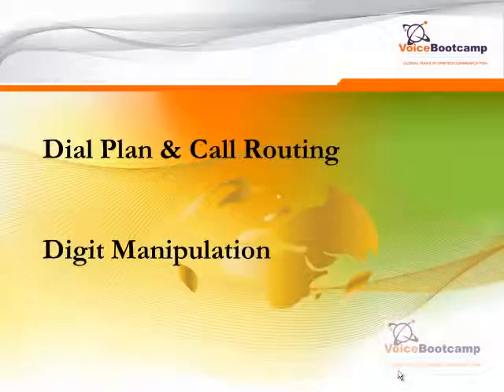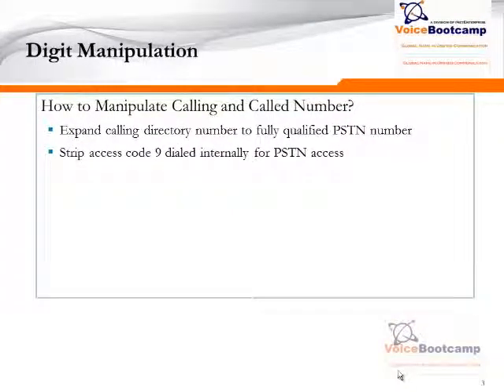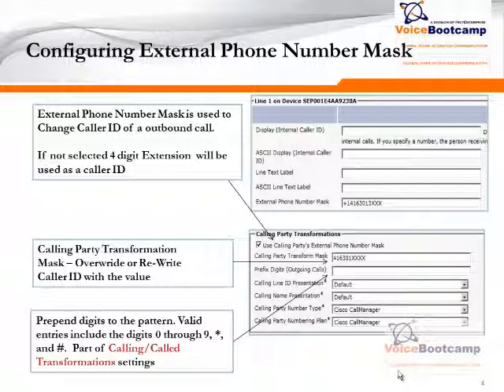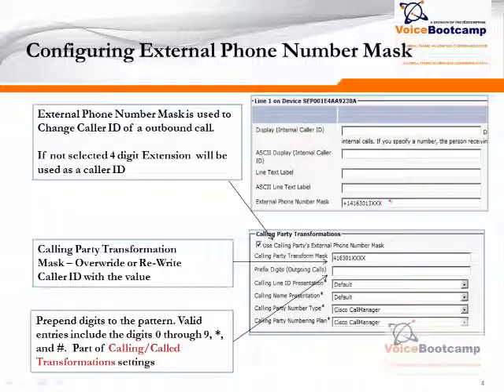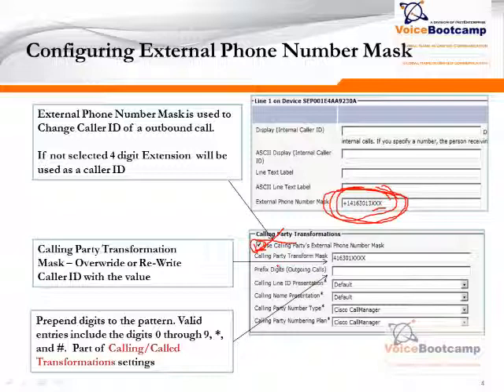CCNP Voice Plus Module 2 Chapter 10 Dial Plan Digit Manipulation